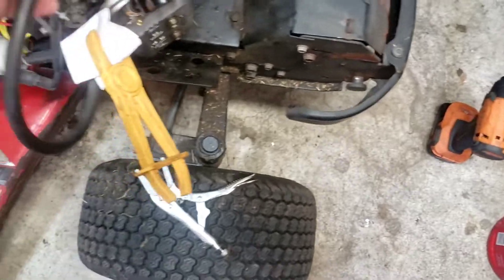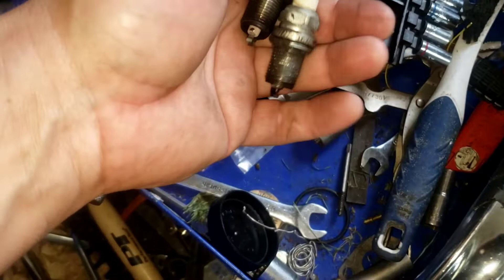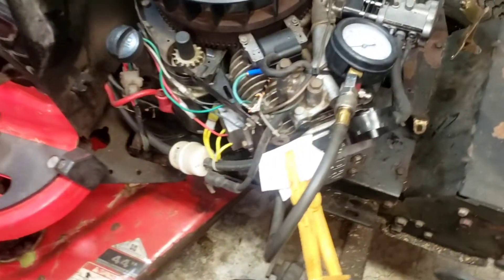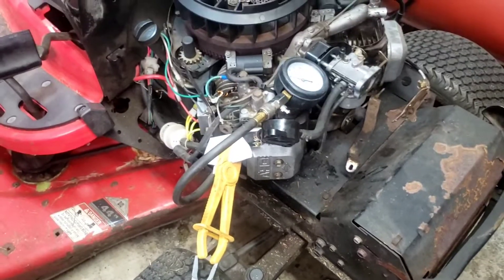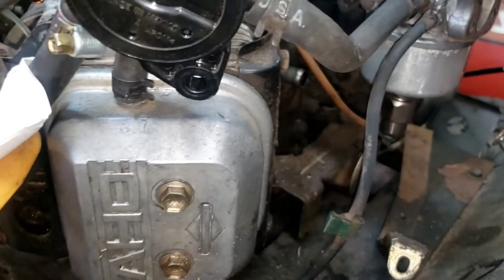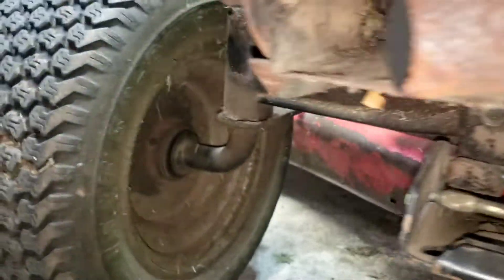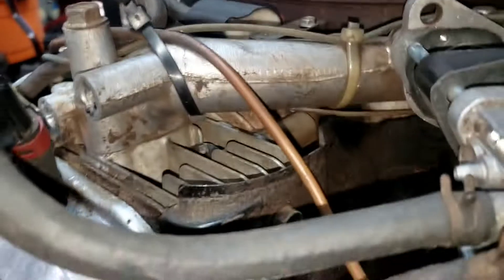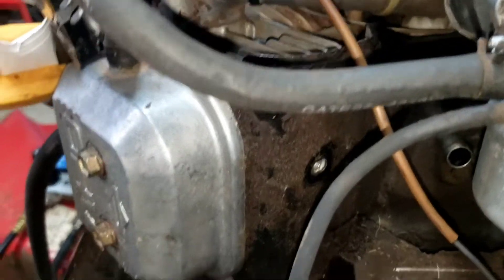briggs and Stratton no compression right cylinder. push rod on exhaust was out.